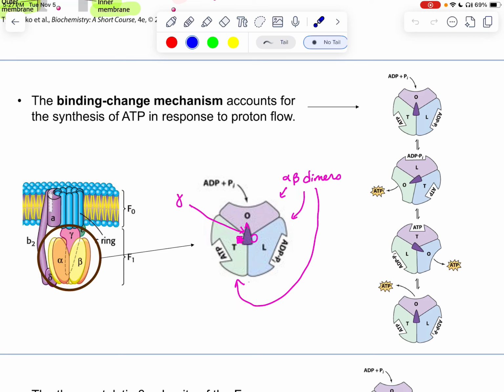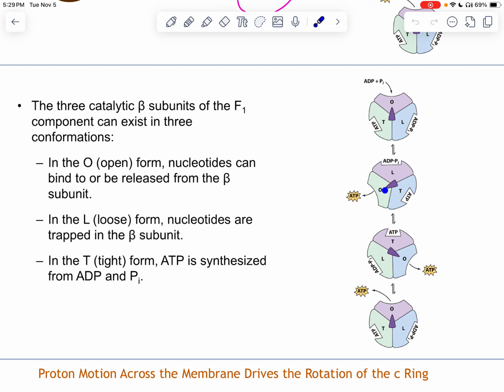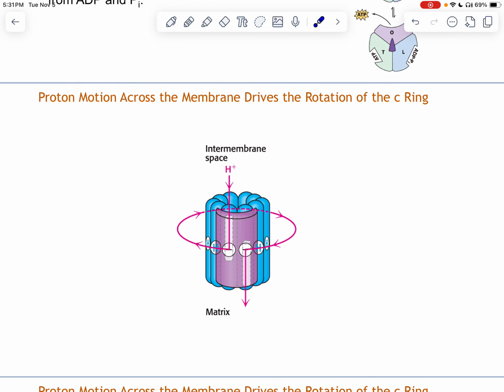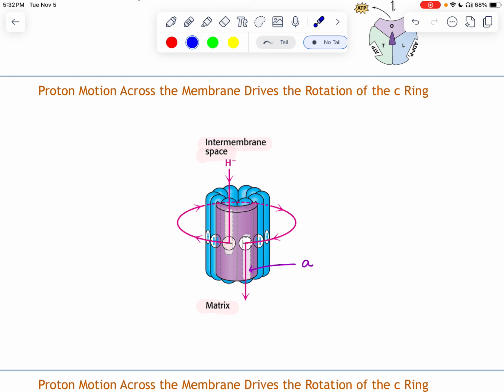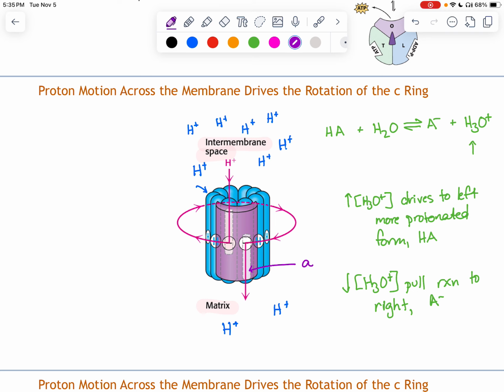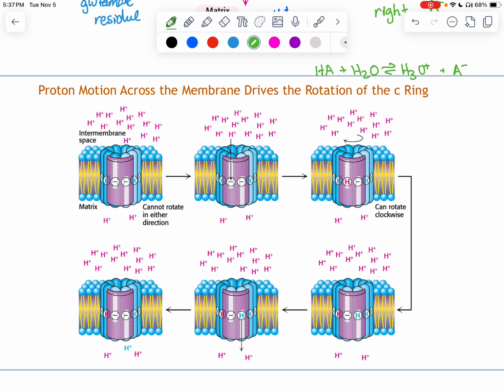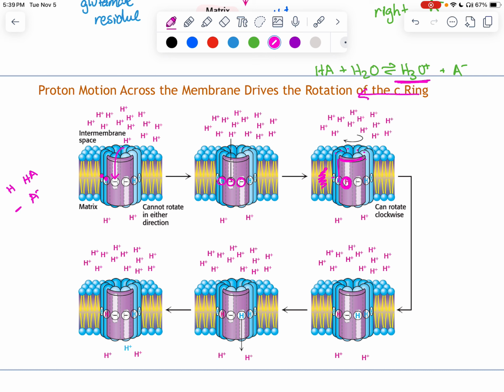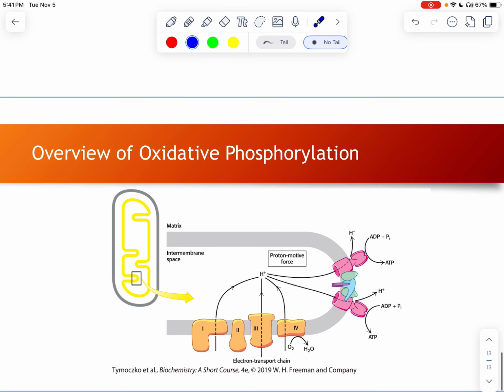Oxidative phosphorylation 1 ptB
A continuation of the first part of a two-part series describing the structure-function relationship of the ATP Synthase molecular machine. This pump transfers the energy from the proton gradient to mechanical motion of the molecule to chemical energy of the ATP.